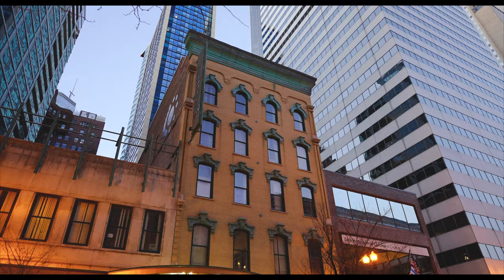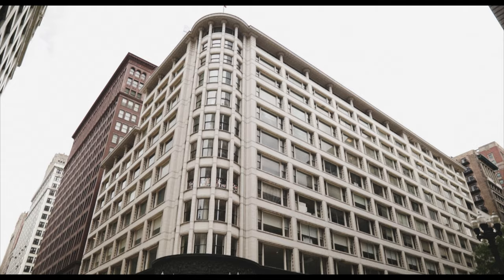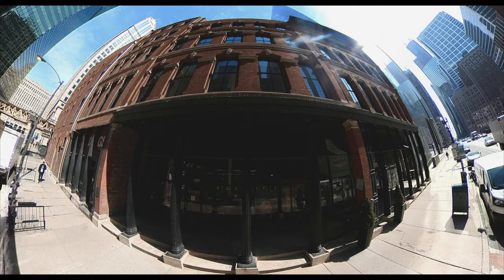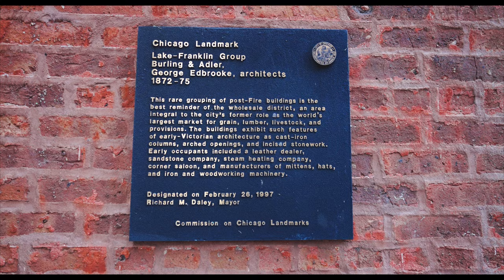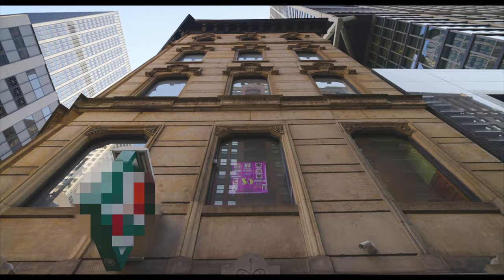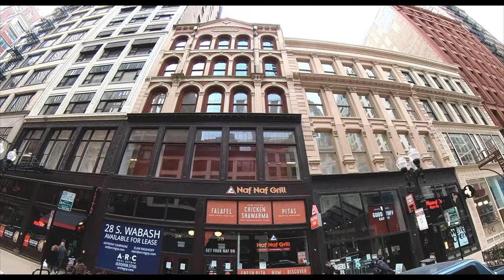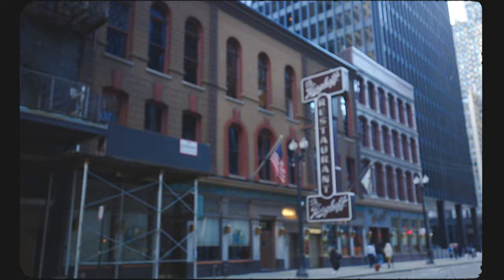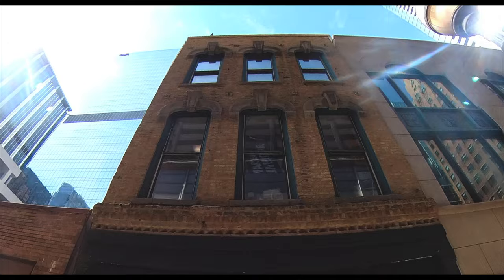Downtown Chicago Architecture Tour - Oldest Buildings in The Loop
One of my favorite Things to Do in Chicago is go on Architecture Tours

In this video we're in Downtown Chicago to see the Oldest Surviving Post Fire Era Buildings

These Italianate Structures predate the first Skyscrapers in Chicago by only a handful of years!

After the Great Fire of 1871 devastated the city of Chicago, many historic buildings with beautiful architecture were destroyed, but the edifices constructed in the years immediately after paint a picture of early Chicago, as they strongly resemble the architecture & design of the day.

CHAPTERS
0:00 Chicago Architecture as a Source of Civic Pride
0:21 Why is Chicago Architecture So GREAT?
1:45 Chicago's Very First Architect: John Mills Van Osdel
2:49 All About Italianate Architecture in Chicago
3:20 Lake-Franklin Group Chicago Landmark
3:32 Washington Block Chicago Landmark
4:10 Page Brothers Building Chicago Landmark
4:32 Wabash Street Chicago Landmarks
4:44 Other Landmark Italianate Buildings in Downtown Chicago's Loop
5:09 Delaware Building Chicago Landmark
5:46 An Important Era in Chicago's Architectural History